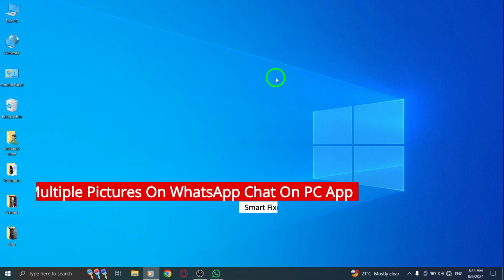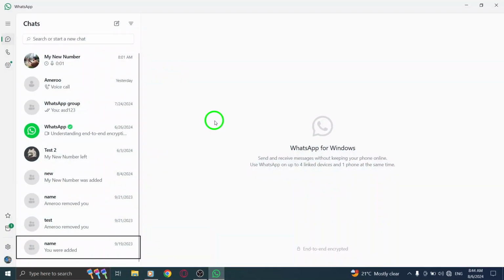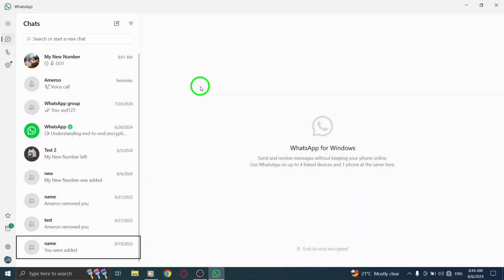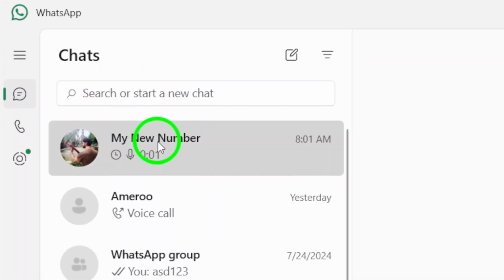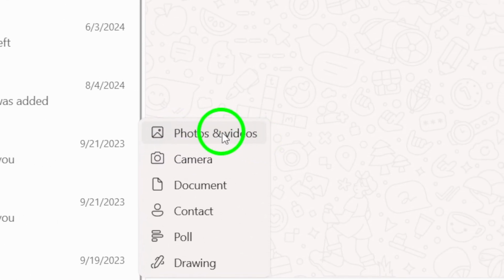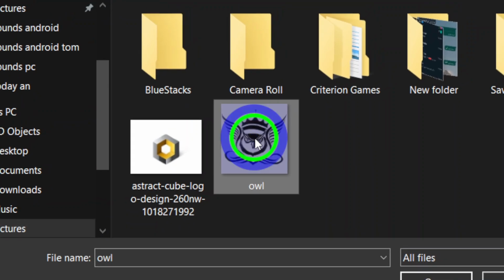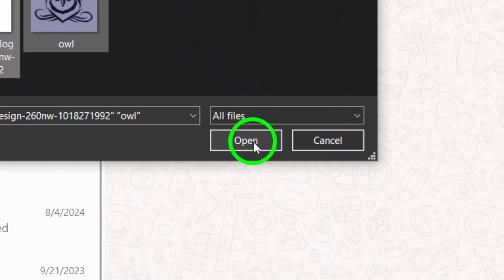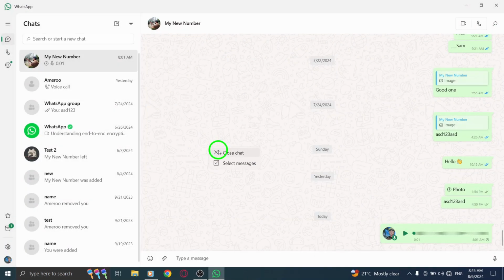How To Send Multiple Pictures On WhatsApp Chat On PC App (New Update)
Learn how to send multiple pictures on WhatsApp chat using the PC app with the latest update. In this video, we’ll guide you through each simple step to make sharing your favorite moments with friends and family a breeze.
Steps:

1. Open WhatsApp Web.
2. Open the chat you want.
3. Click on the attachment icon.
4. Choose photos & videos.
5. Choose the photos you want and click open.
6. Click Send.

Now you can easily share multiple pictures in just a few clicks.